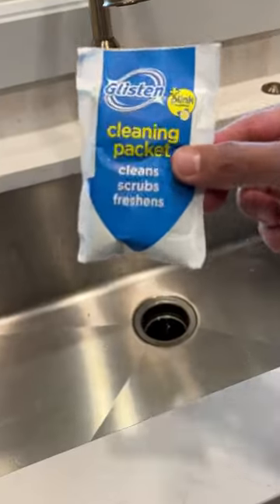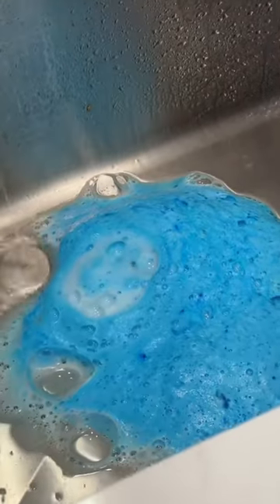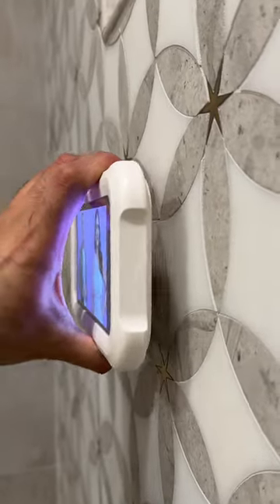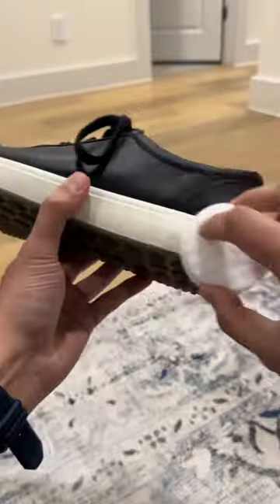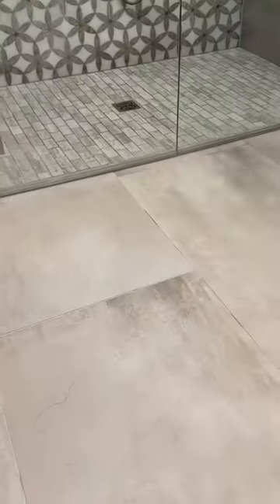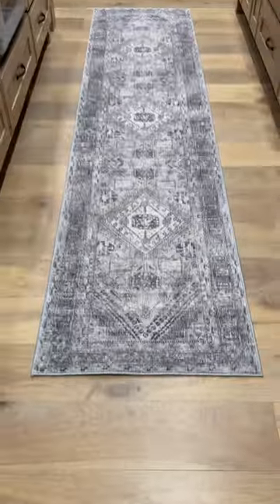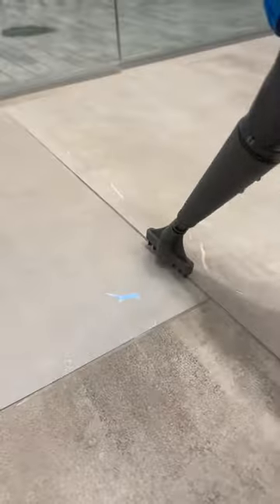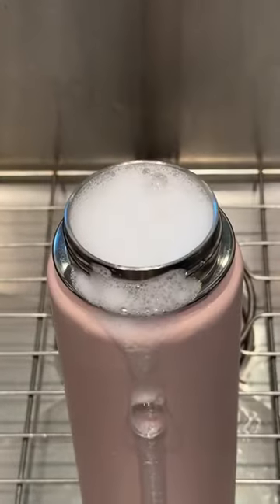The 9th one is GENIUS! 🤯